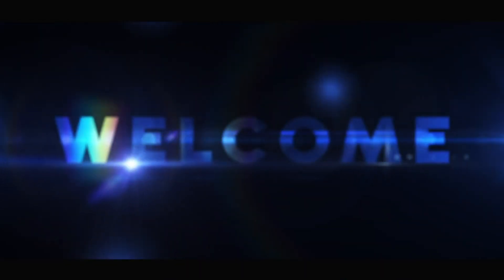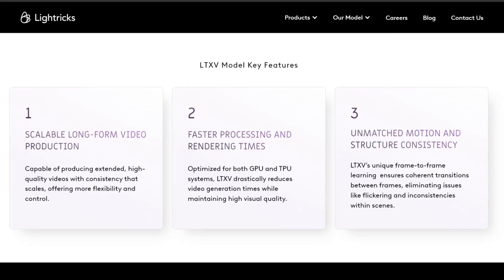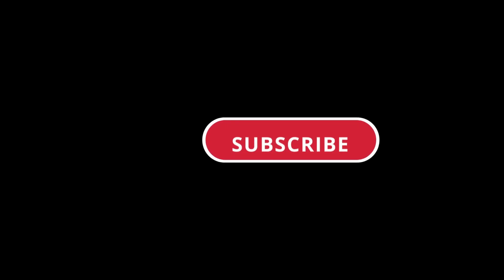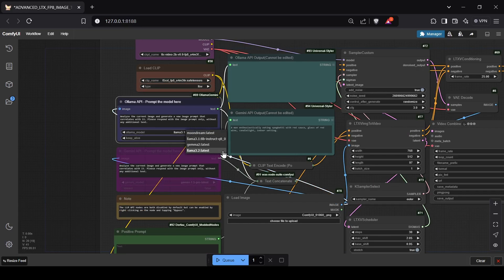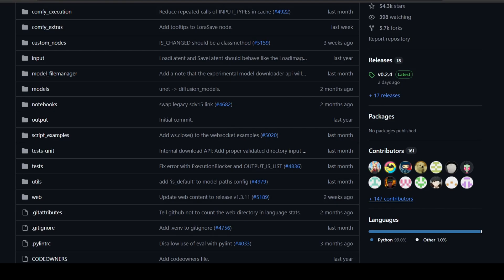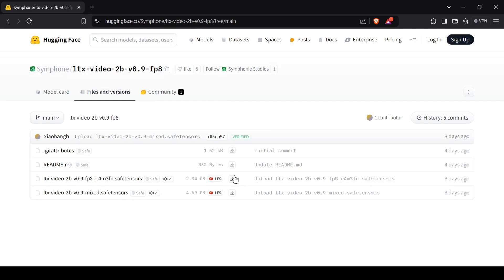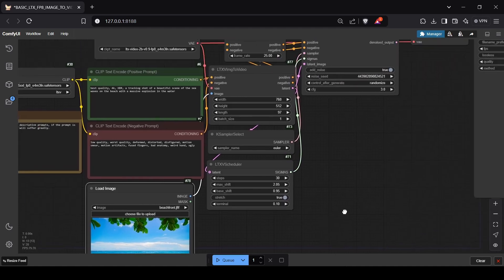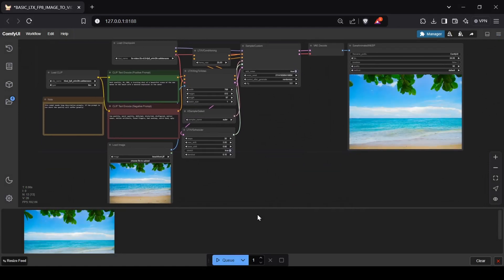FASTEST Free Local AI Video Generator! LTX Video LTXV in ComfyUI Tutorial (6GB VRAM OK!)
Generate STUNNING AI videos FASTER than real-time with LTX Video (LTXV) in ComfyUI! This tutorial covers everything you need to know, from basic setup to creating text-to-video, image-to-video, and even video-to-video transformations. LTX Video is OPEN SOURCE and blazing fast, producing 24fps videos in as little as 30 seconds on an RTX 4090. Even better, it can run on just 6GB of VRAM!

Want more advanced workflows using local models or Gemini API prompt generation?

🔗 Links

Want Me To Create a Windows One Click Installer For Your ComfyUI Workflow? Book a Gig Here!